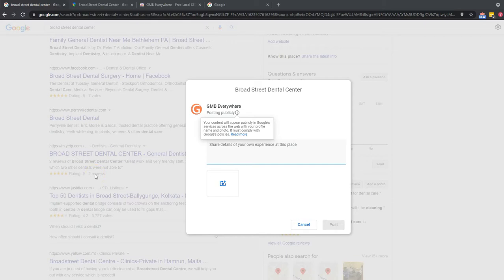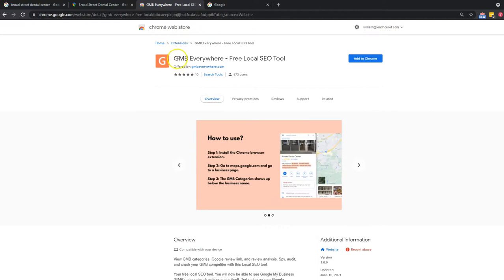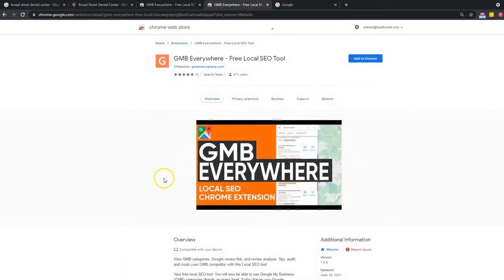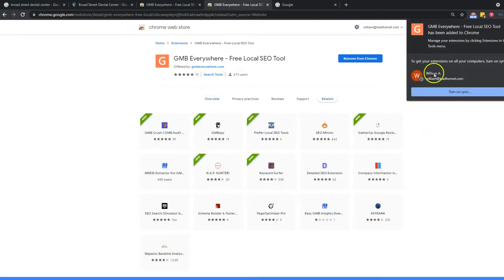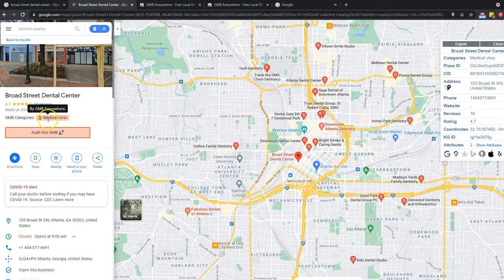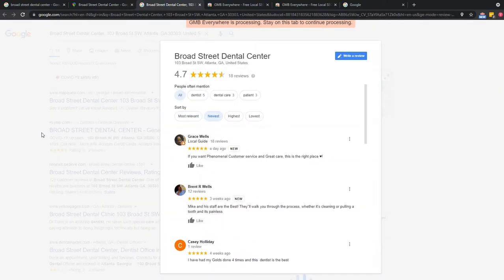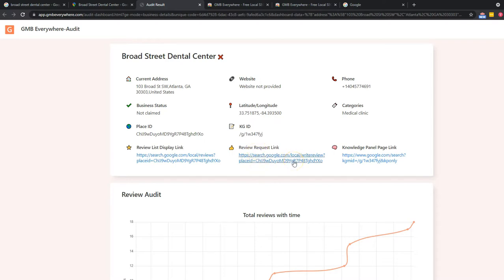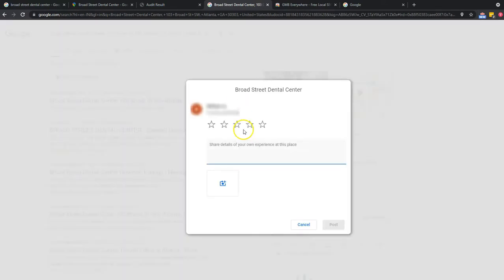How to Create a Google Review Link for any Business?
This video explains a simple method by which you can create a Google Review link. This is a link which you can send to your customers to get reviews on Google.